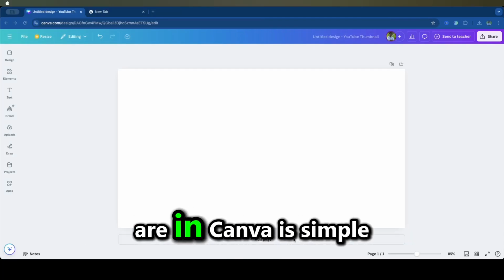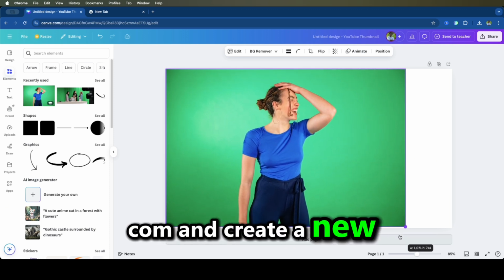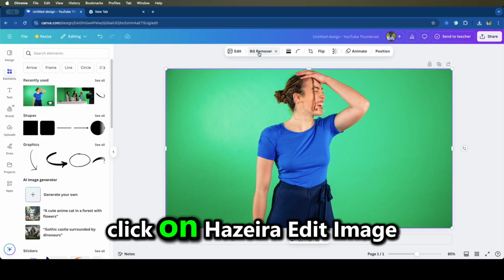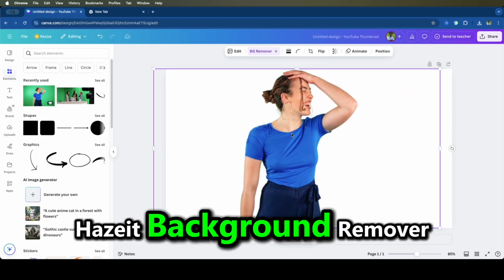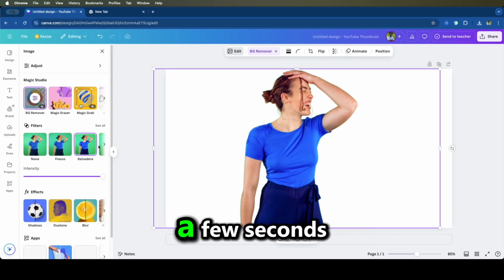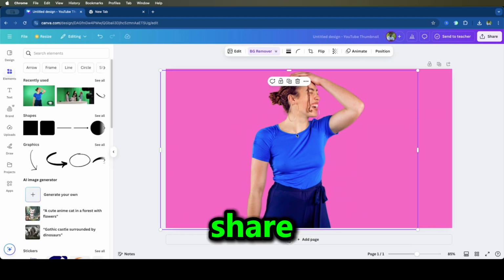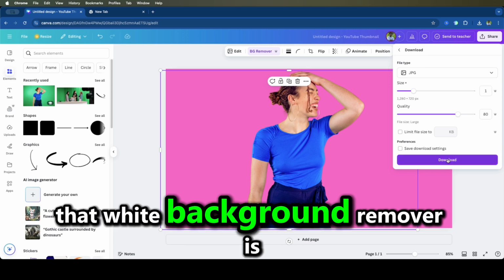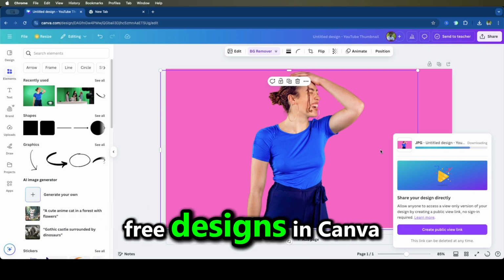How To Remove Green Screen In Canva (2025)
Want to remove the green screen in Canva? In this quick tutorial, I'll show you how to use Canva's Background Remover tool to easily erase the green screen from images and videos. Perfect for creating professional designs, YouTube thumbnails, and more!

✅ Upload your green screen media
✅ Use the Background Remover tool (Canva Pro required)
✅ Adjust and refine the edges
✅ Add a new background and download your final design